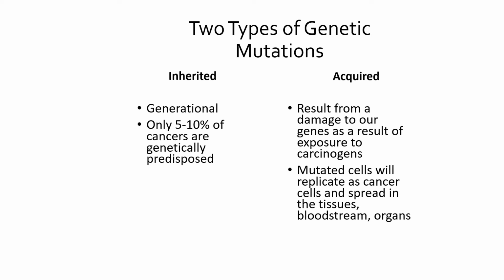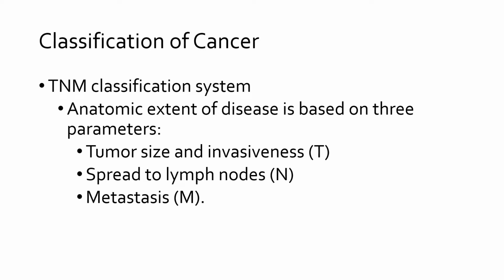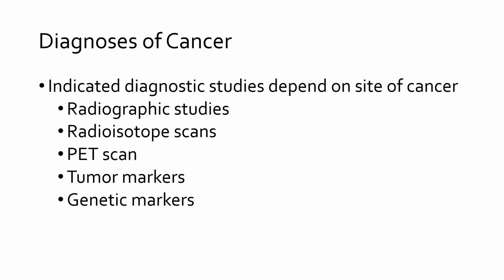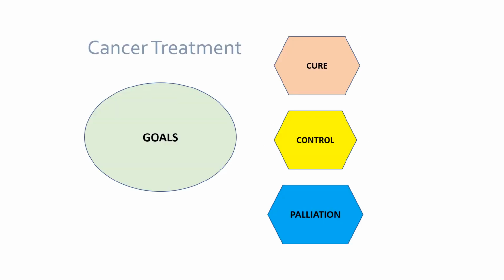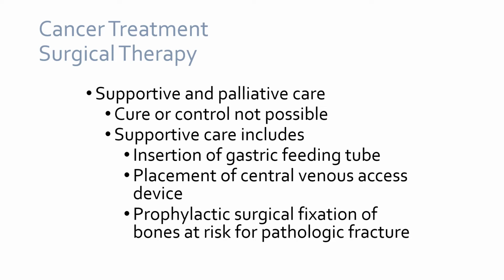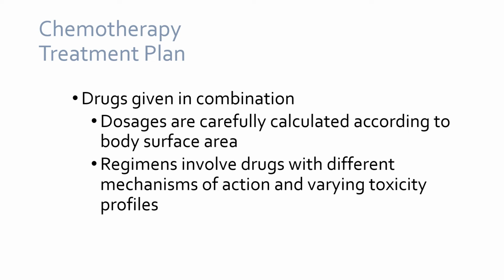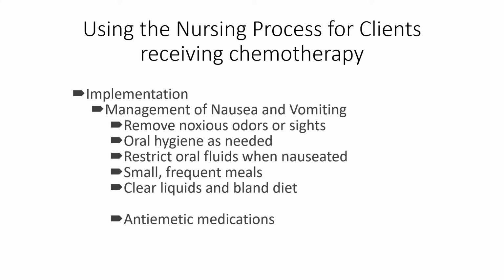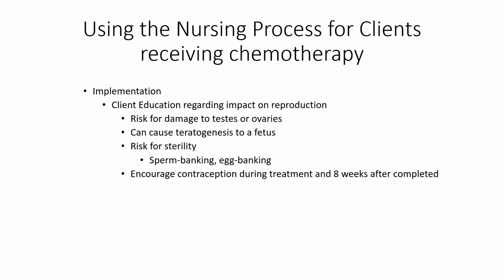N144 Student Cellular Regulation pptx